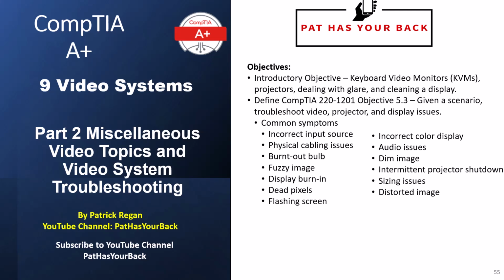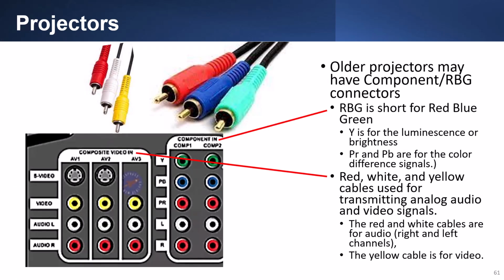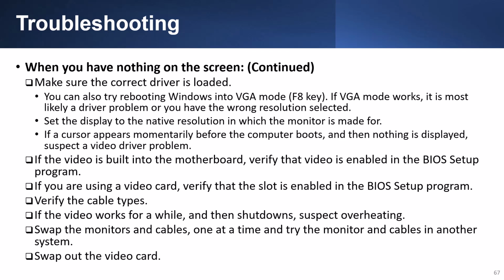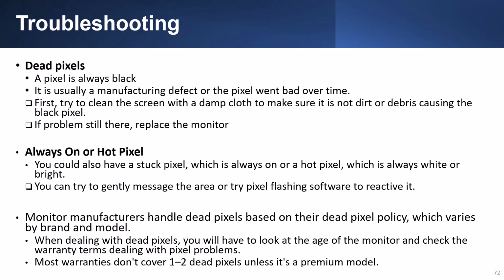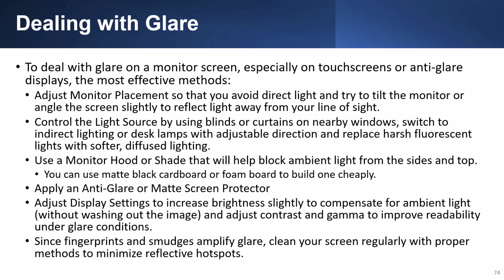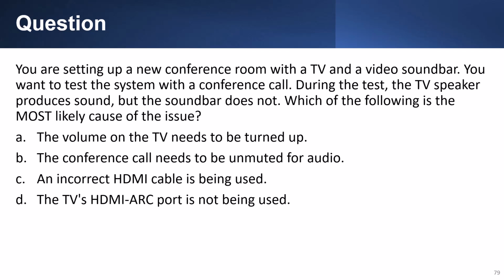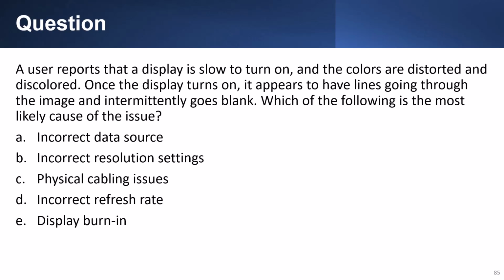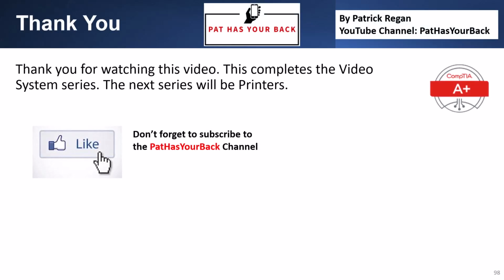CompTIA A+ 09-02 Video Systems-Part 2 - Miscellaneous Video Topics and Video System Troubleshooting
Welcome to the Video Systems series of videos where we go in depth of video cards, monitors, video interfaces and troubleshooting of video systems. This video is Part 2 Miscellaneous Video Topics and Video System Troubleshooting. Besides troubleshooting video systems, it also discusses content protection signals, KVMs, projectors,  audio return channel and hardware acceleration.

Objectives:
Introductory Objective – Keyboard Video Monitors (KVMs), projectors, dealing with glare, and cleaning a display.
Define CompTIA 220-1201 Objective 5.3 – Given a scenario, troubleshoot video, projector, and display issues.
- Common symptoms
  - Incorrect input source
  - Physical cabling issues
  - Burnt-out bulb
  - Fuzzy image
  - Display burn-in
  - Dead pixels
  - Flashing screen
  - Incorrect color display
  - Audio issues
  - Dim image
  - Intermittent projector shutdown
  - Sizing issues
  - Distorted image